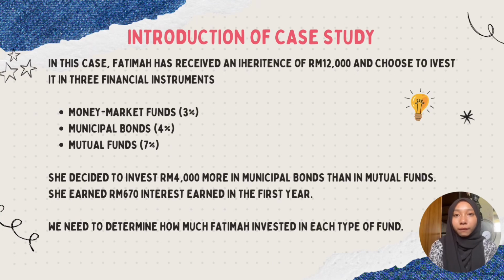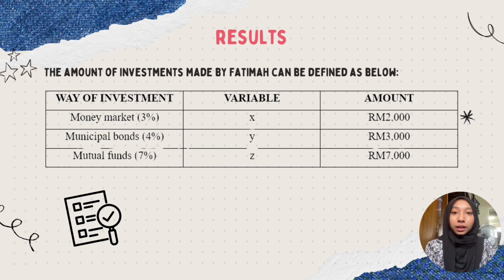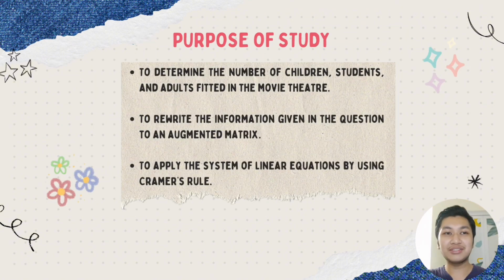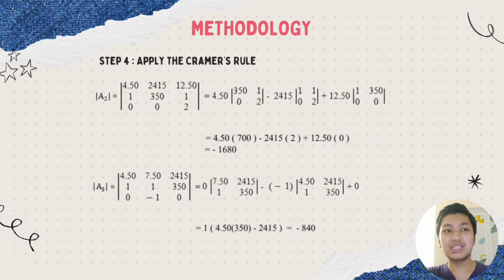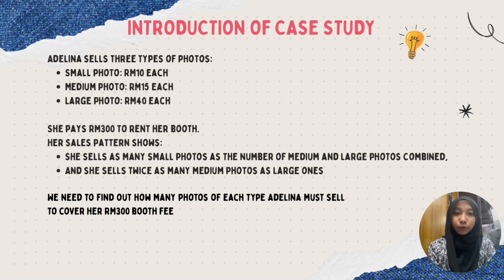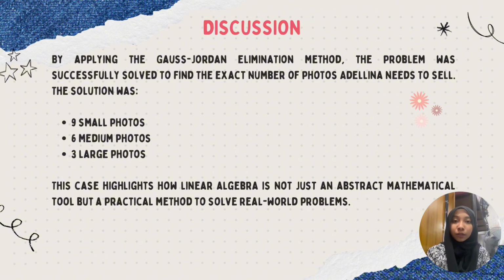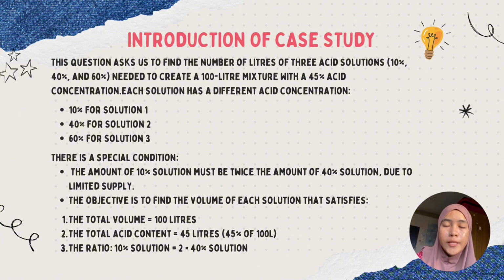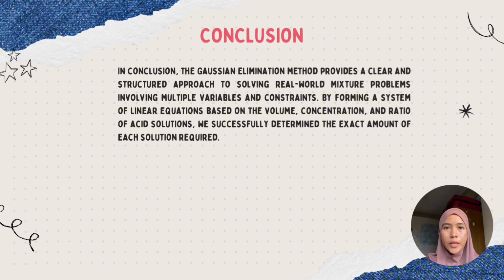MAT263 LINEAR ALGEBRA VIDEO PRESENTATION